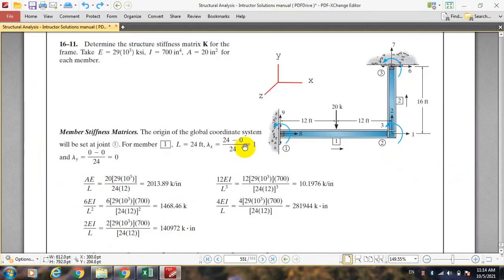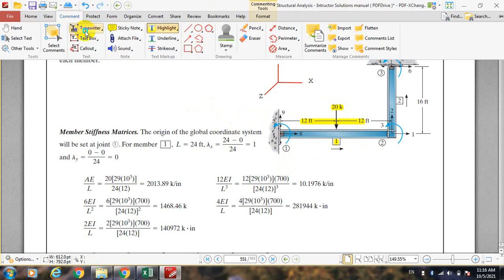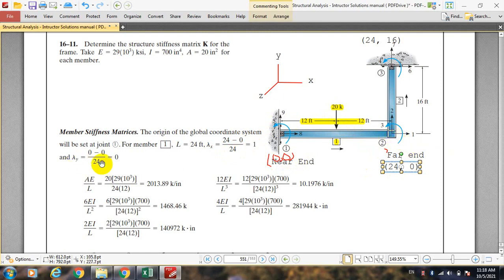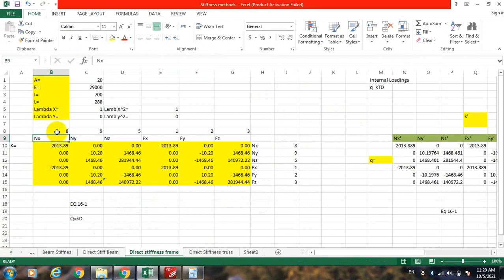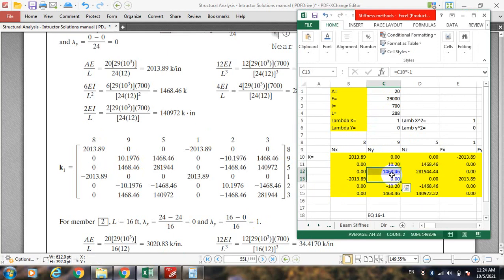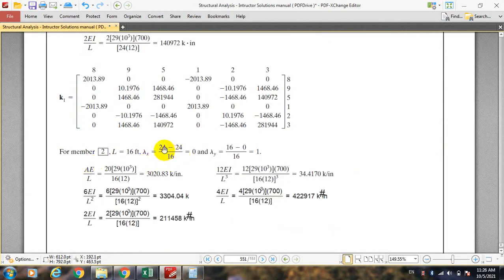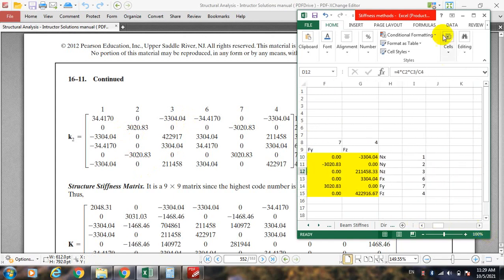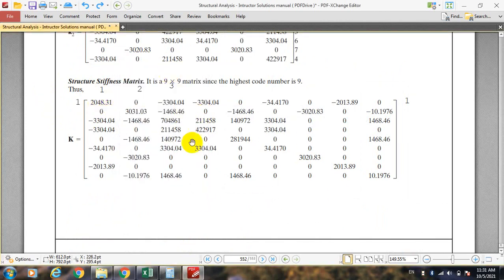Direct stiffness Method for Frames Using Excel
The video is about the Direct Stiffness Method for Frames Using Excel. Direct stiffness method for frames using Excel.

This video and our youtube channel, in general, may contain specific copyrighted works that were not specifically authorized to be used by the copyright holder(s), but which we believe in good faith are protected by federal law and the fair use doctrine for one or more of the reasons noted above.